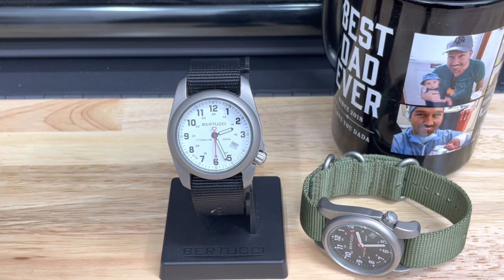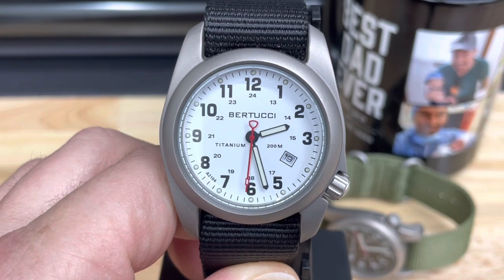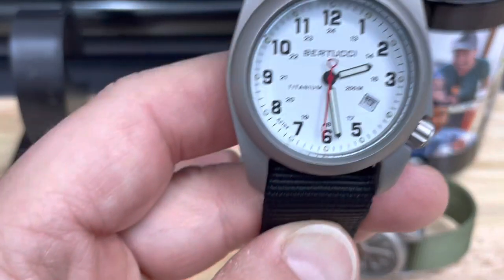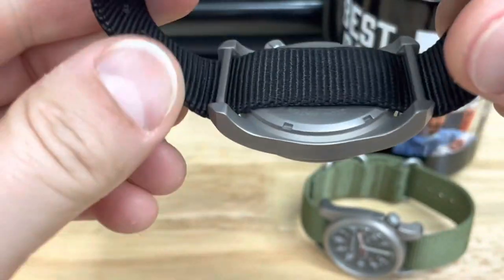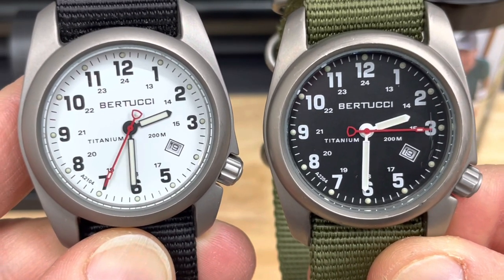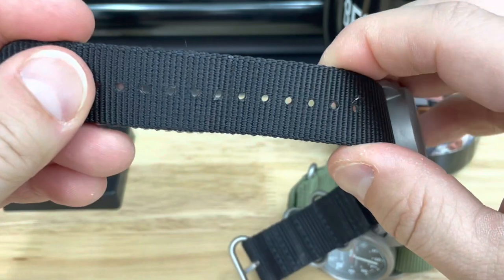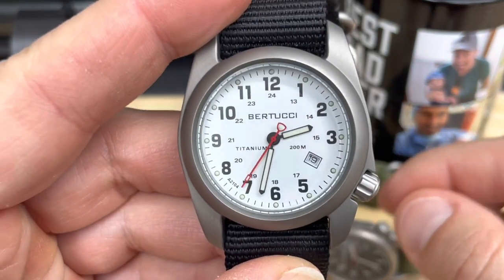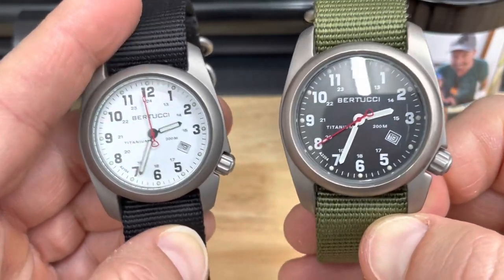The Ultimate Field Watch is Only $155! Bertucci A-2T Original Classic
Bertucci A-2T original classic 40mm quartz field watch